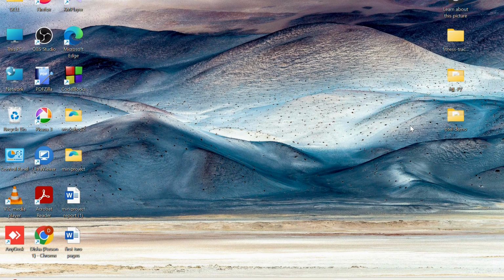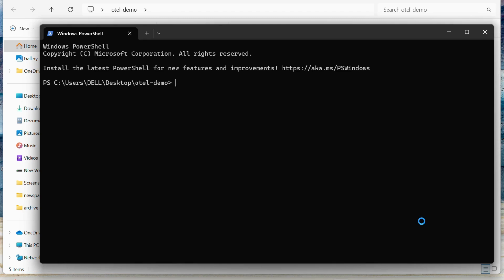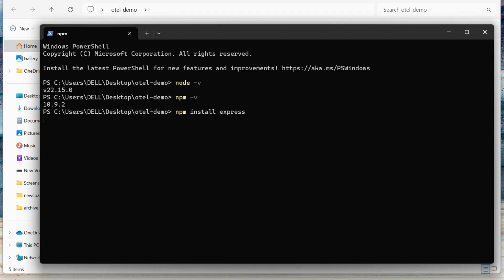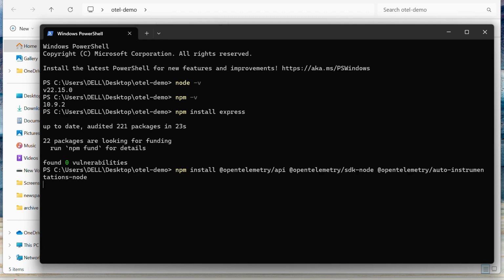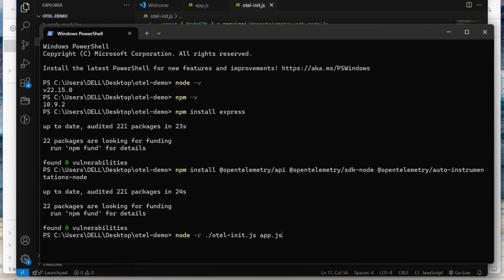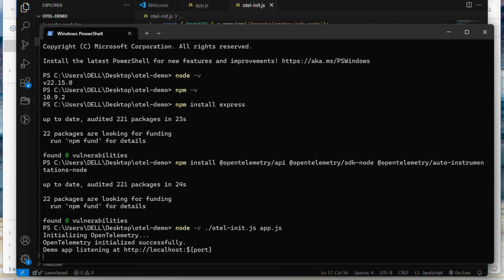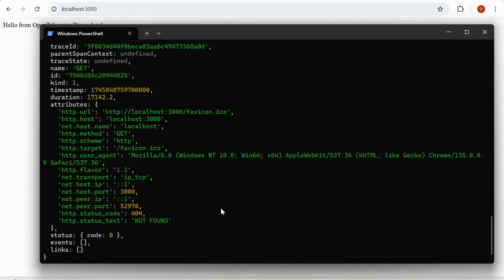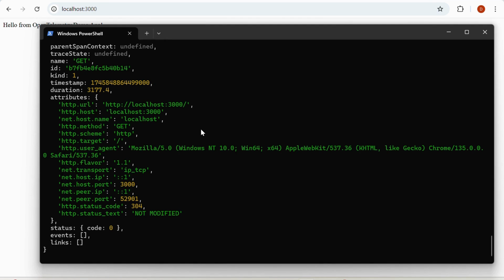OpenTelemetry Explained: Monitor & Trace Your Apps Like a Pro 🔍📈 | DevOps & Observability Guide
What is OpenTelemetry and why is it becoming essential for modern DevOps and SRE teams? In this video, we break down OpenTelemetry, the open-source observability framework for collecting metrics, logs, and traces from your applications. Whether you're working with microservices, cloud-native apps, or legacy systems, OpenTelemetry helps you achieve full visibility across your stack.

📌 What You’ll Learn:
✅ What is OpenTelemetry & how it works
✅ Key concepts: Tracing, Metrics, and Logs
✅ Integration with tools like Prometheus, Jaeger, Grafana, and more
✅ Why OpenTelemetry is the future of observability

Perfect for DevOps engineers, cloud architects, and developers looking to enhance performance monitoring and troubleshooting capabilities!

Video Credits:
1. Disha Shetty
2. Dhanya S